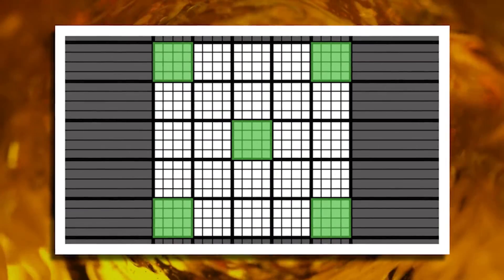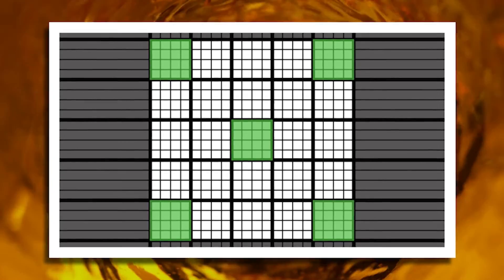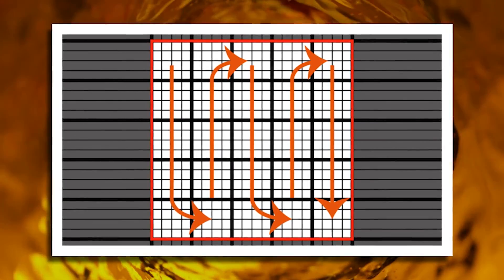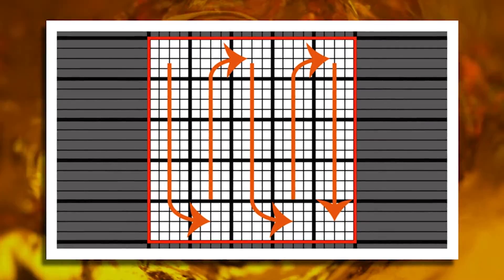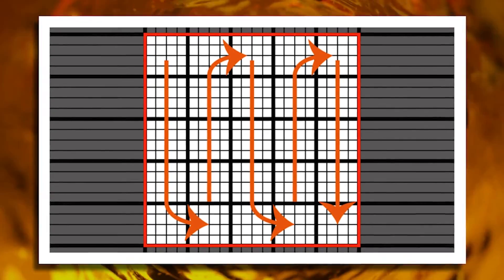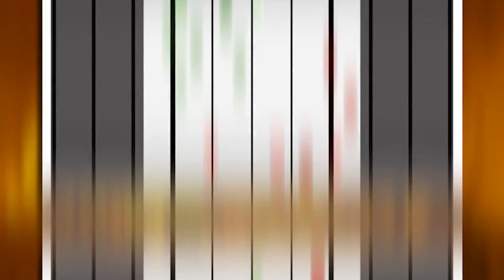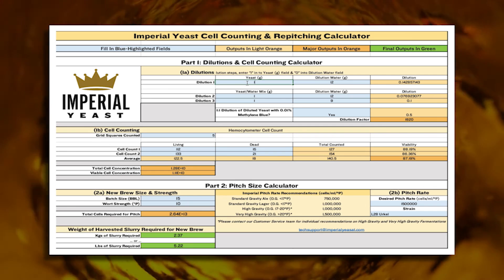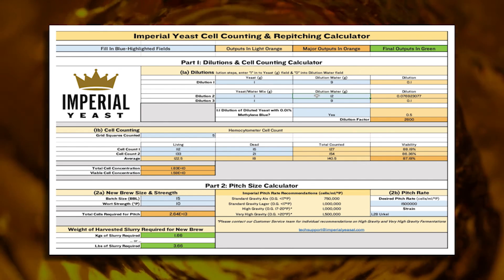Cell Counting & Viability Testing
Cell Counting. Viability testing. We got you!

This video teaches brewers large and small how to efficiently count yeast cells then calculate their viability.  Learning the instruments and process to reliably know how much to pitch and how to plan for future generations is like gaining a superpower over your yeast supply.

It’s a power that will save you money, help you maintain a consistent brewing schedule, and improve the outcome of your beer

Plan for the future by watching this video calculating your results by utilizing our Cell Counting & Re-Pitching Calculator.

Happy viewing & Happy Brewing!